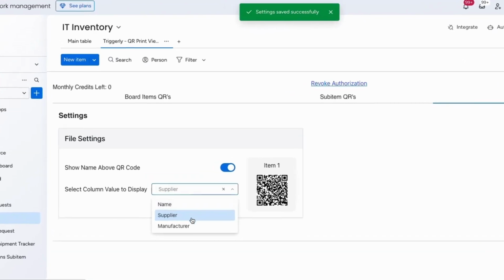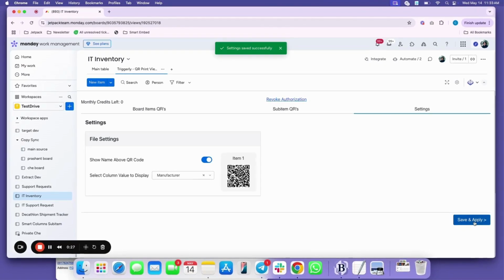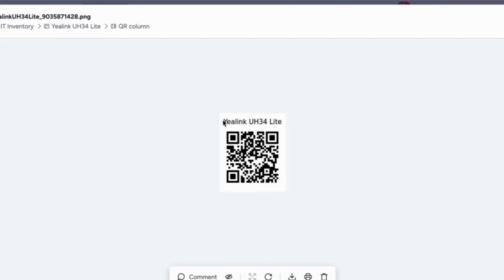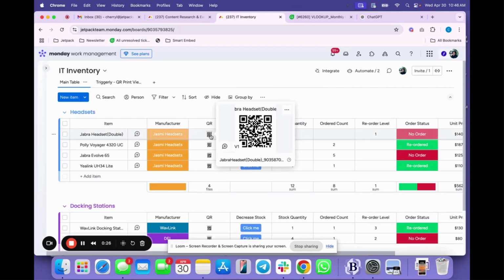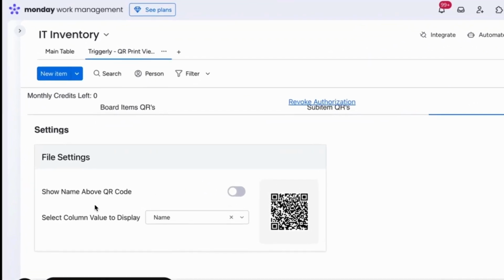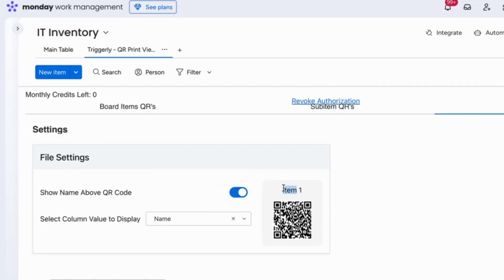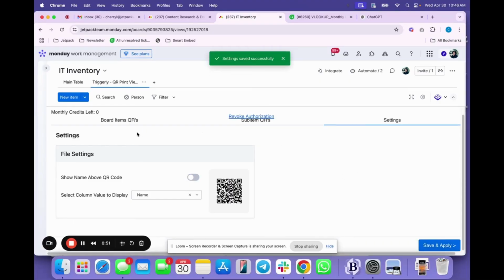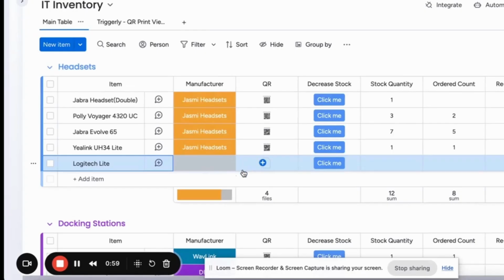Customize your Triggerly QR codes on monday.com - monday.com tutorial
Want cleaner QR codes in your monday.com workflow? With Triggerly, you can now choose whether or not to include item names in your generated QR codes.

In this quick tutorial, you’ll learn how to:
- Access the Triggerly board view
- Enable or disable the item name in QR code settings
- Automatically apply changes to new items
- Regenerate QR codes without item names

TL;DR: Triggerly now lets you control the text displayed above your monday.com QR codes. Enable or disable the item name, or replace it with any text column value — so your printed QR codes show exactly what you need, nothing more.

By default, Triggerly QR codes include the item name as a label above the code. This is useful for quick identification — but not every use case needs it. Some setups require a clean QR code only, while others benefit from a custom label like a product code, location name, or reference number pulled from a specific board column.

This update adds a settings option inside the Triggerly board view where you can toggle the item name off entirely, or swap it for any text column value on your board. The change applies to newly generated QR codes — if you need to update an existing one, simply recreate the item to generate a fresh code with the new settings applied.

What you'll learn:
• How to access the QR code text settings inside the Triggerly board view
• How to disable the item name so the QR code displays without any label
• How do I customise the QR code label to show a different text column value?
• How to apply the updated settings to existing items by recreating them

⏱ CHAPTERS:
0:00 - Customize QR code text on monday.com using Triggerly
0:22 - What the default QR code with item name looks like
0:29 - How do I disable or customize the text shown on a Triggerly QR code?
0:56 - How to update text on existing QR codes by recreating the item

FREQUENTLY ASKED QUESTIONS:
Q: How do I remove the item name from a Triggerly QR code on monday.com?
A: Open the Triggerly board view and go to Settings. From there you can toggle the item name off — the QR code will then be generated without any text label above it.

Q: Can I replace the item name on a Triggerly QR code with a different column value?
A: Yes. In the Triggerly settings, use the dropdown to select any text column on your board. The selected column's value will replace the item name as the label displayed above the QR code.

Q: Does changing the QR code text setting update existing QR codes automatically?
A: No. The new setting applies only to QR codes generated after the change is saved. To update an existing QR code, you need to recreate the item so a new QR code is generated with the updated settings.

Q: Why would I want to disable the item name on a Triggerly QR code?
A: In some workflows — like printing QR codes for physical assets or products — a cleaner code without a text label is preferred. In others, a custom column value like a product code or location reference is more useful than the default item name.

Q: Where do I find the QR code text settings in Triggerly?
A: Open the Triggerly app on your monday.com board, navigate to the board view, and click Settings. The text display options are available there.